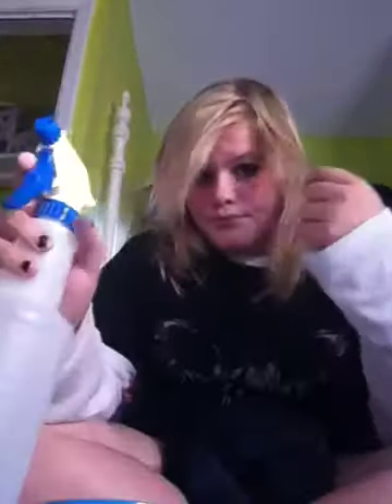Temporarily dying your hair with pastels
Pastels are chalk, this will come out with water and any kind of shampoo. Hope you enjoy!!!